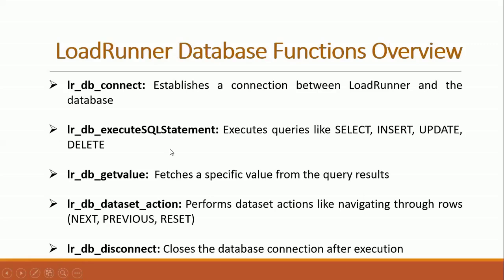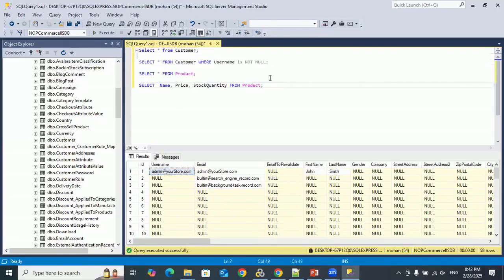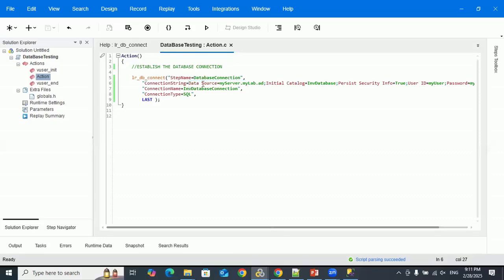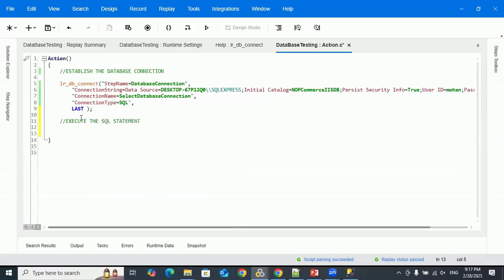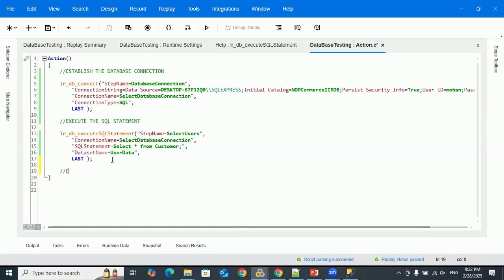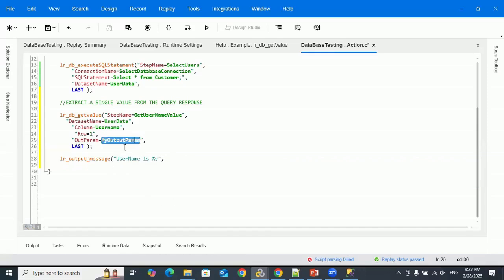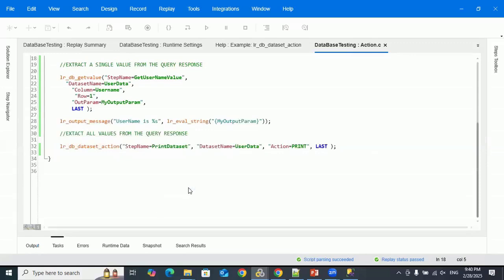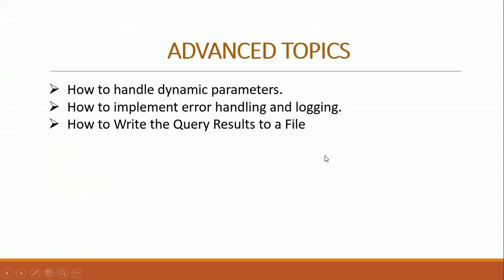Database Testing With LoadRunner